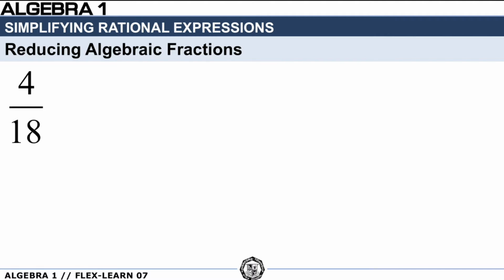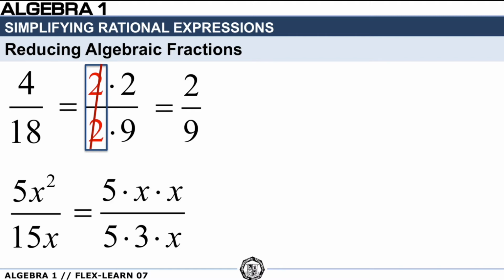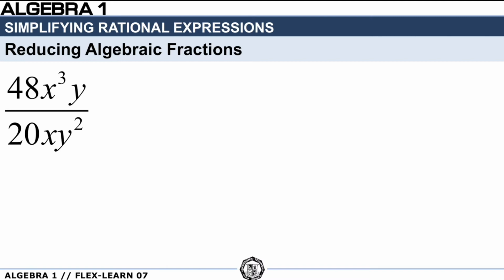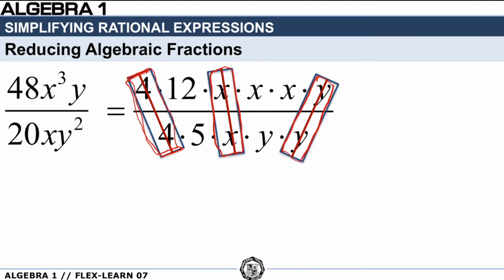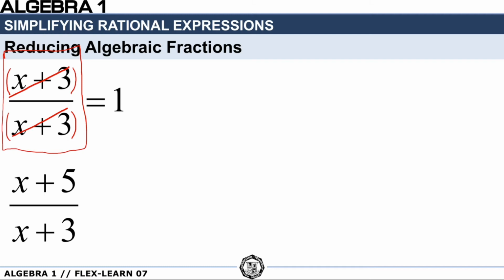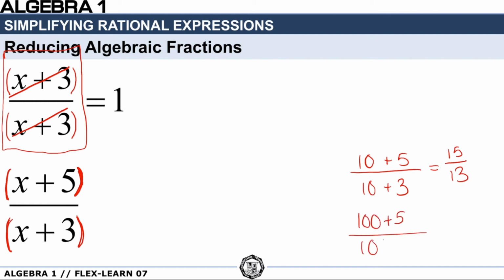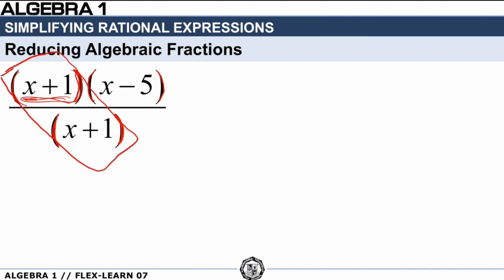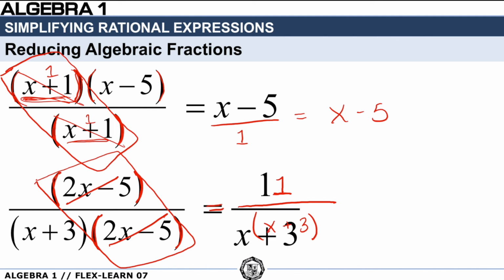Reducing Algebraic Fractions (Part 1)